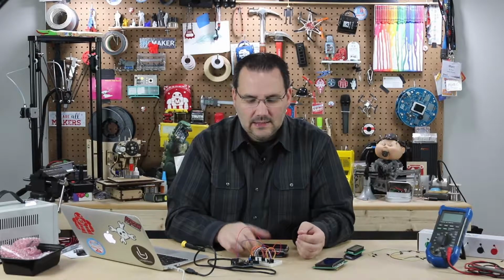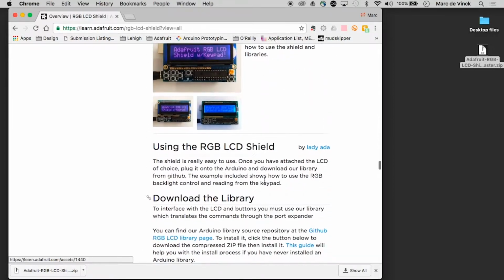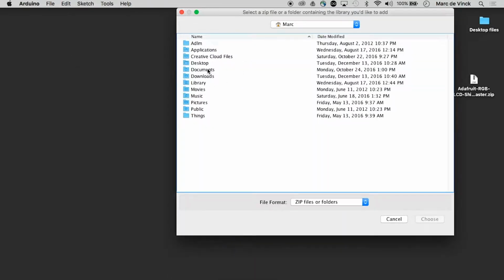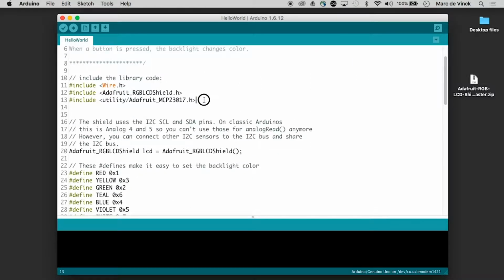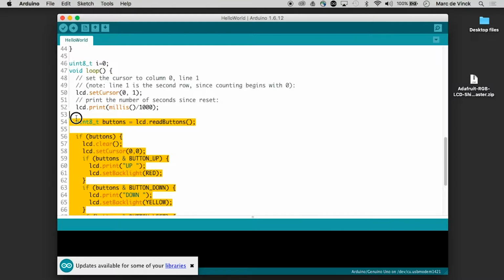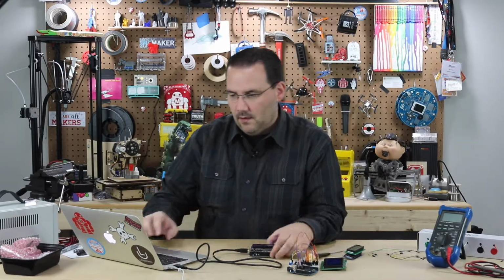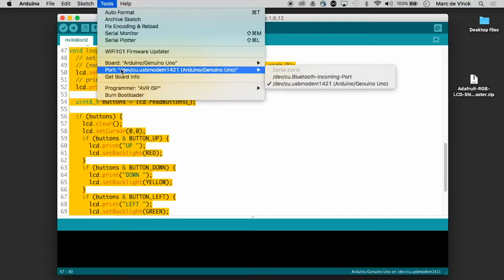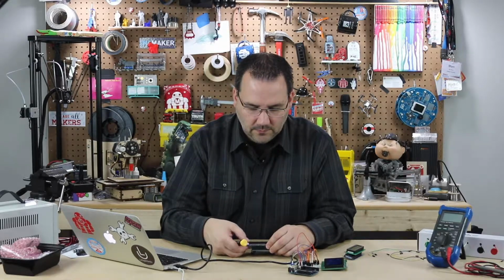Arduino Prototyping Outputs #75: Character Displays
When you need to show more than just numbers, an LCD is most likely your easiest and most economical solution. Using one used to be difficult, but now most can be programmed to display any simple data via the I2C communication protocol.

Prototyping Supplies:
• Inexpensive Arduino Compatible Kit
• A More Deluxe Starter Kit
• Jumper Wire Kit
• Breadboard Kit
• Amazing Perfboard
• WaveShield Kit
• Motor Shield Kit
• Adafruit Circuit Playground Kit
• Makers Notebook

My Camera Equipment:
• Primary Camera
• Camera Kit
• Primary Lens
• Macro Probe Lens
• Main Light
• Secondary (RGB) Lights
• Mini Lights